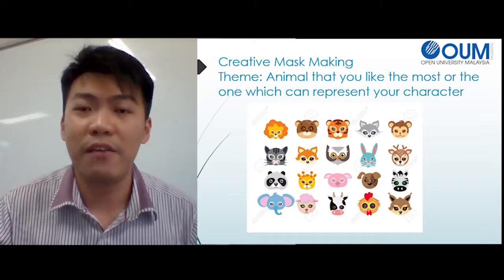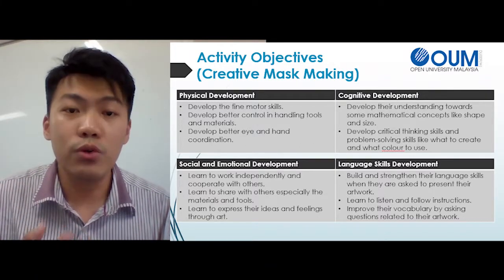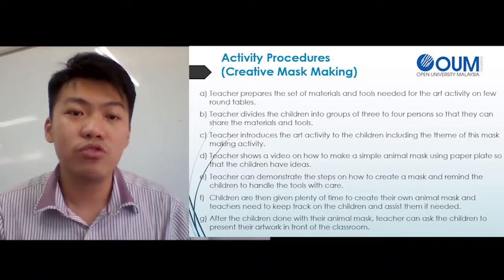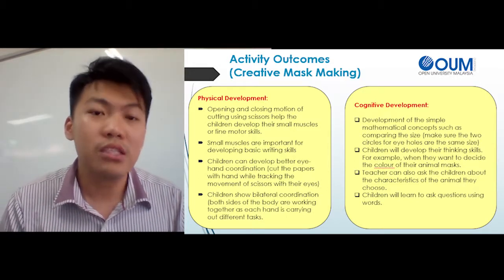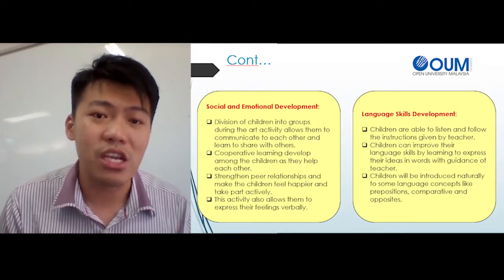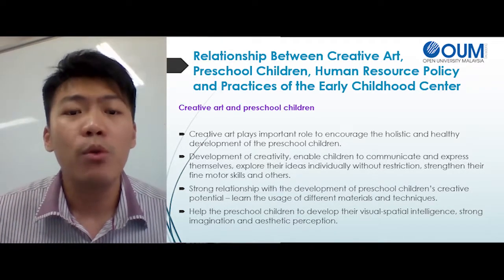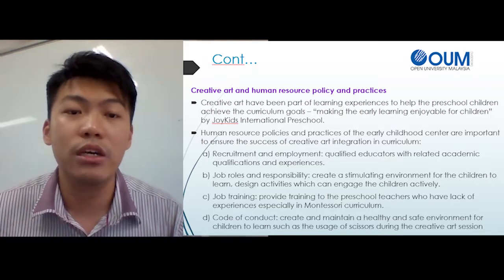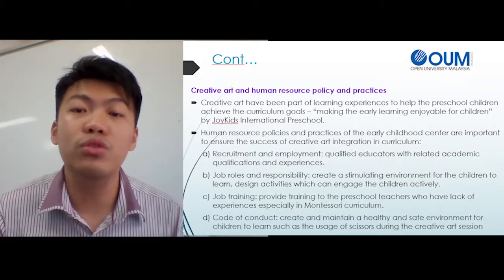Presentation Video HMEC5223 Managing Learning and Development in Early Childhood Organisation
Chong Yong Fatt
CGS01958234
Open University Malaysia
Master of Early Childhood Education
HMEC5223 Managing Learning and Development in Early Childhood Organisation
Semester May 2019